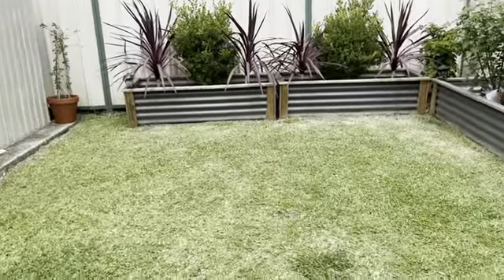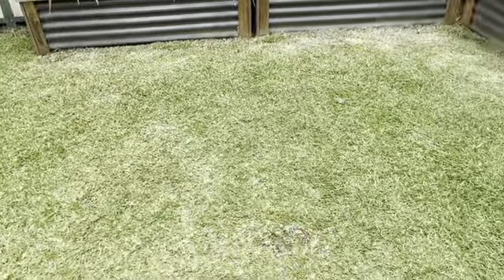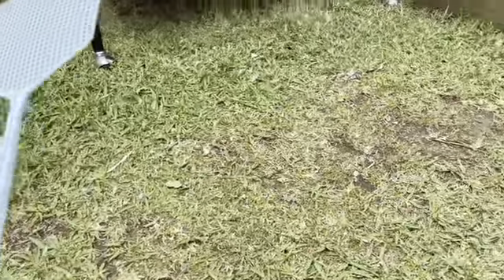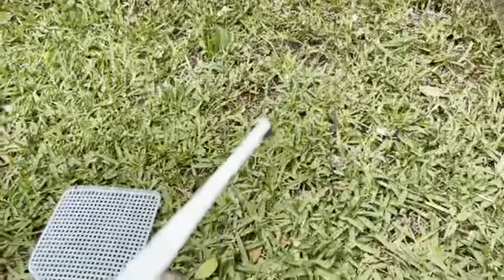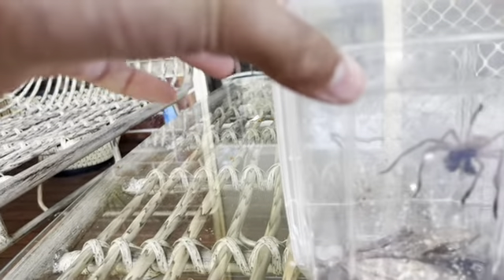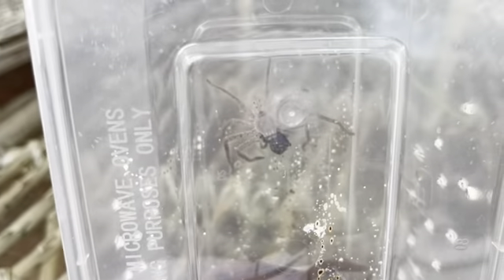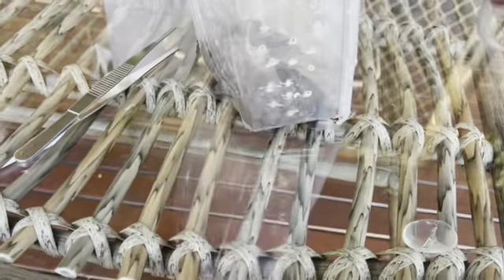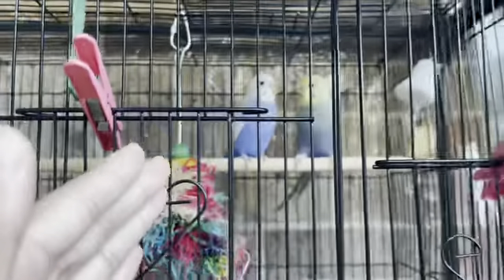Feeding my pet huntsman spider outside my backyard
This is me feeding my pet huntsman spider in my backyard and this time flies.